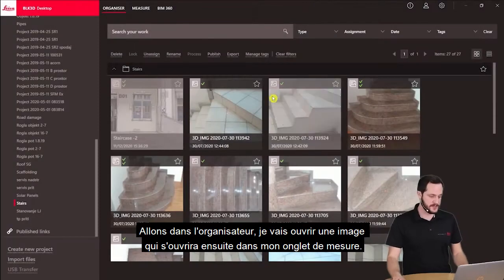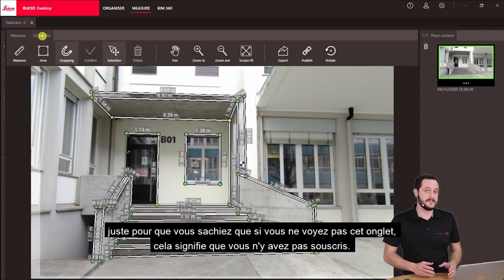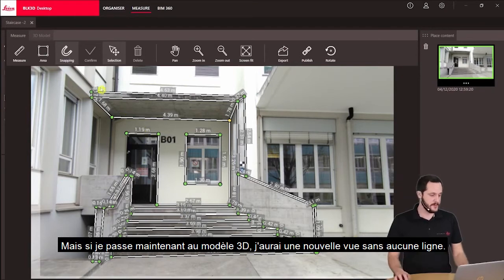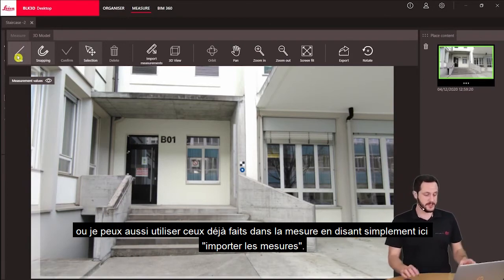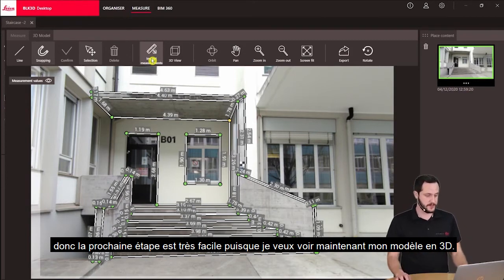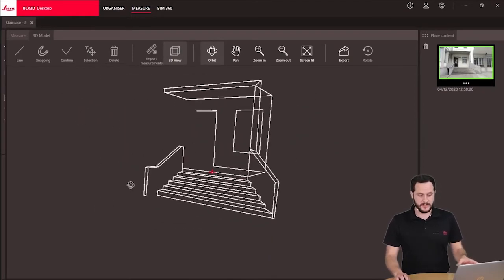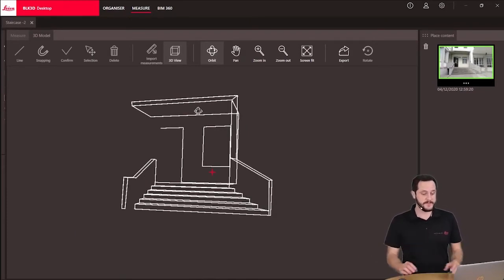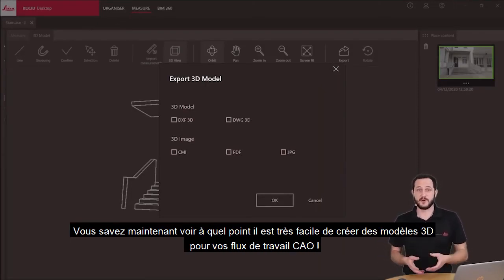Leica BLK3D Desktop : Modélisation 3D et export CAO